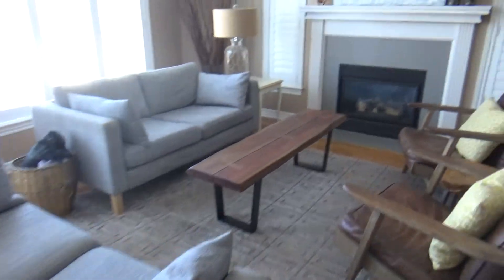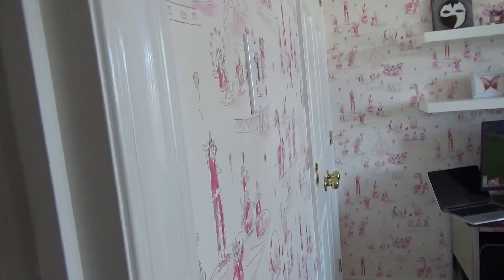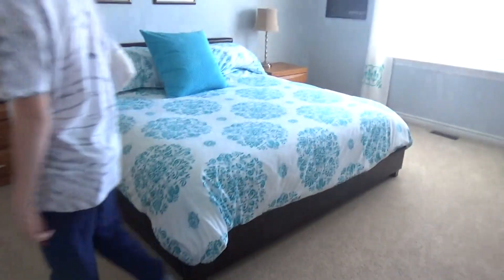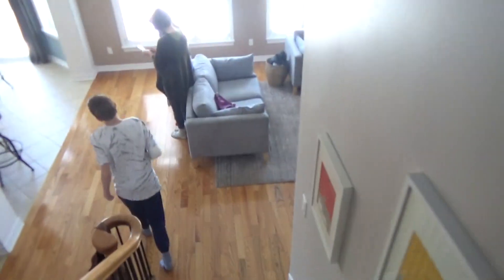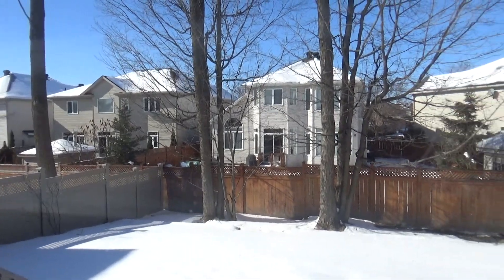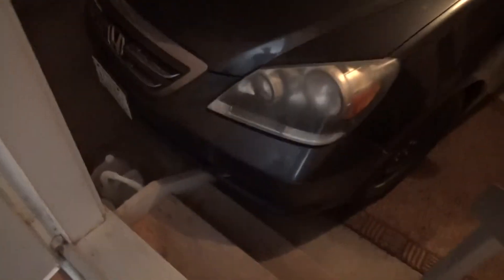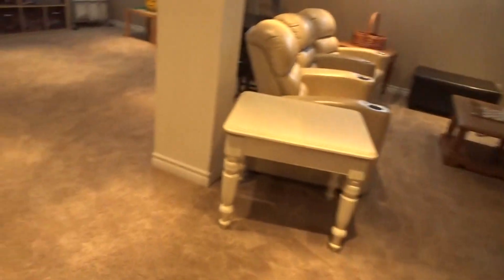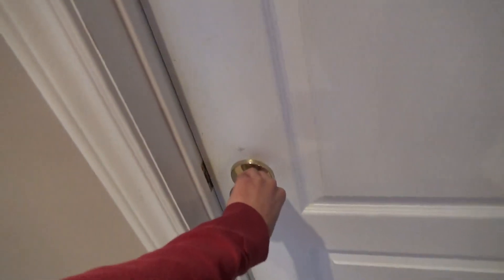Kelly's house for sale